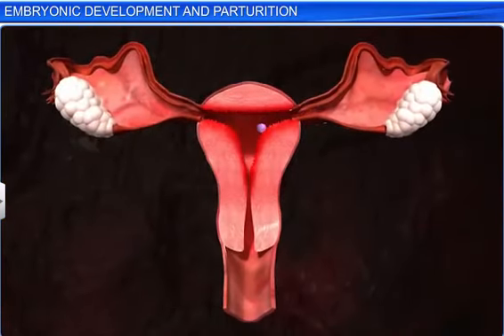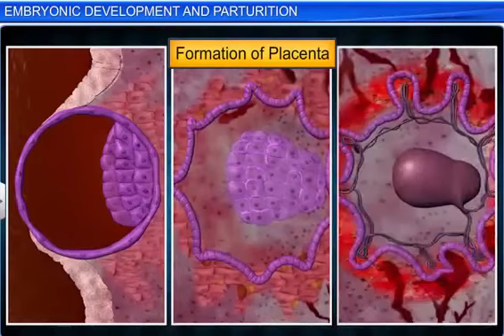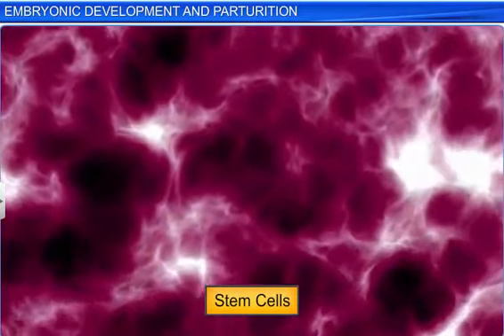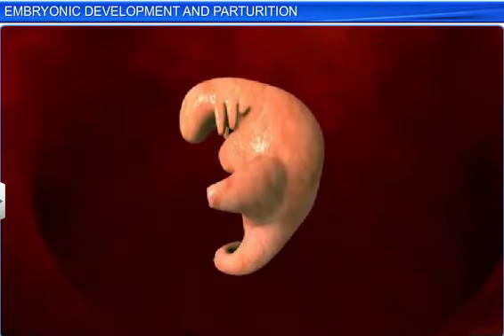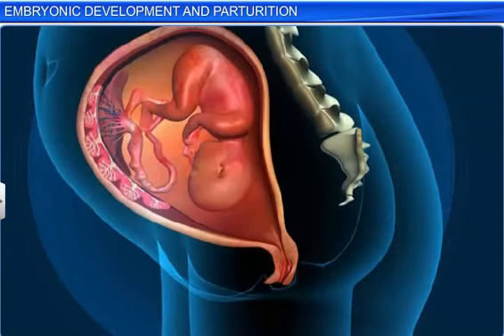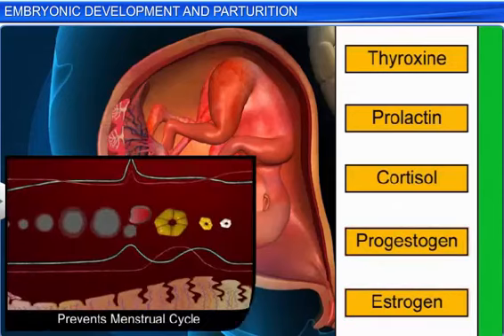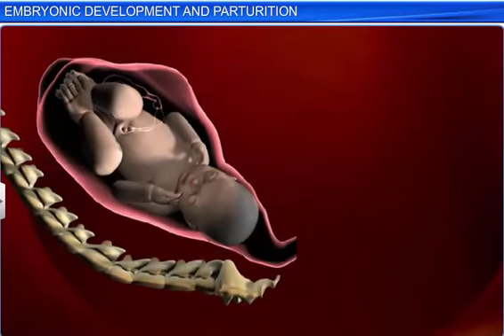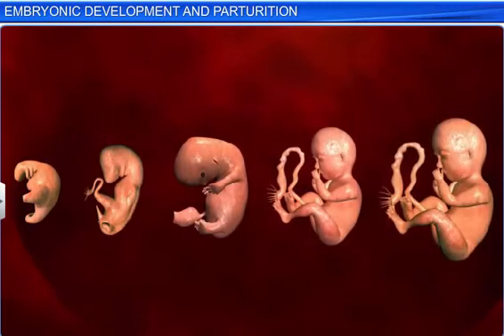CBSE Class 12 Biology, Human Reproduction – 5, Embryonic Development and Parturition